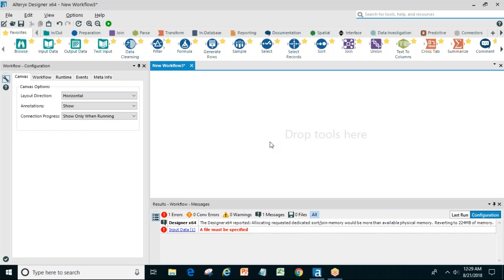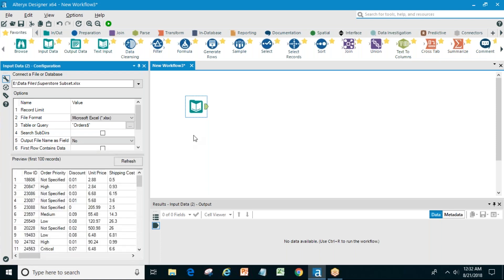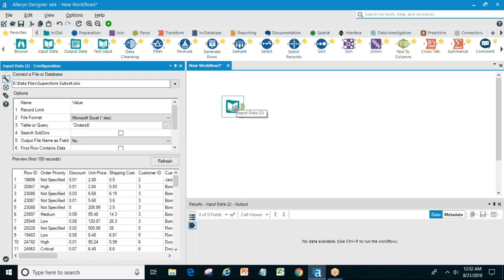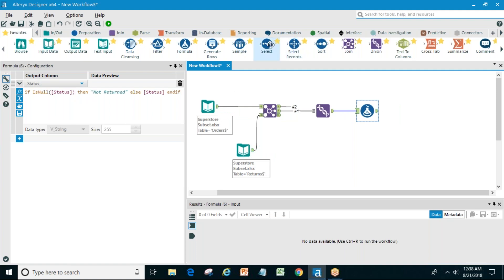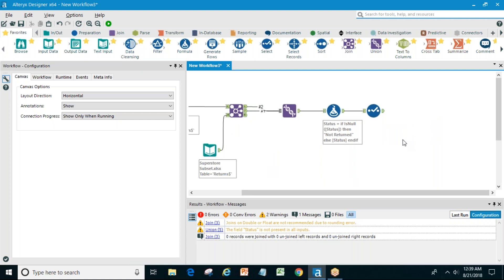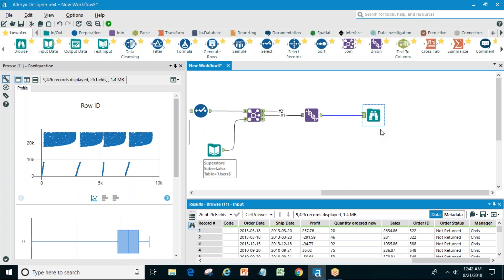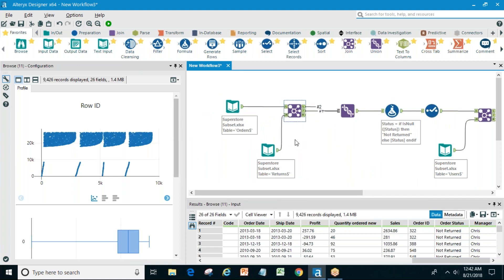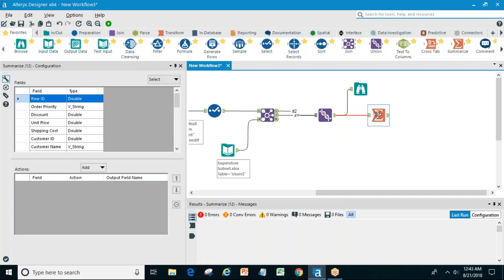Join multiple files together using Alteryx Join Tool | Alteryx Tutorial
Join multiple files together using Alteryx Join Tool

Watch and learn, how to join multiple data files with Alteryx Designer using JOIN tool.

Data Analytics is one of the hot field for the job market and there are plenty of jobs out there. All this is absolutely true but there is dearth shortage of skilled resources who can work on the real time requirements.

Alteryx Software is helping industry in saving time which is spent on "hours of manual work" of working on the data sets, coming from different sources. This in turn saves huge cost for company and people are more productive in their work.